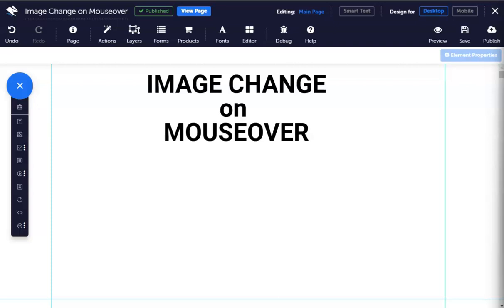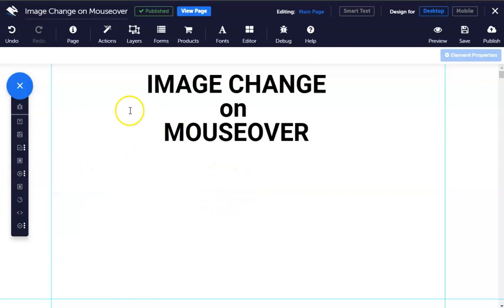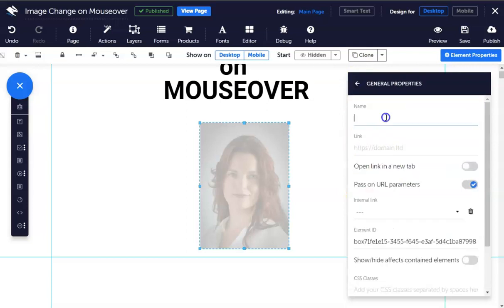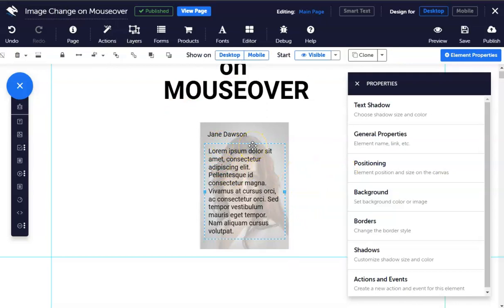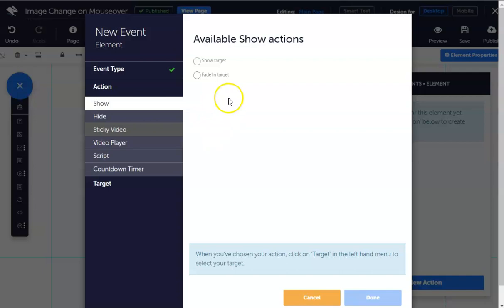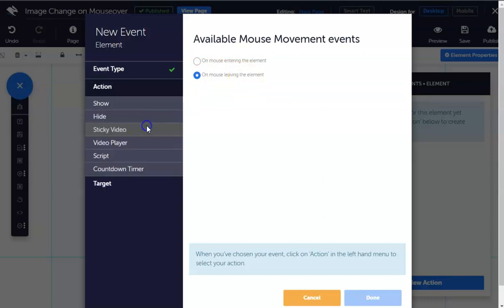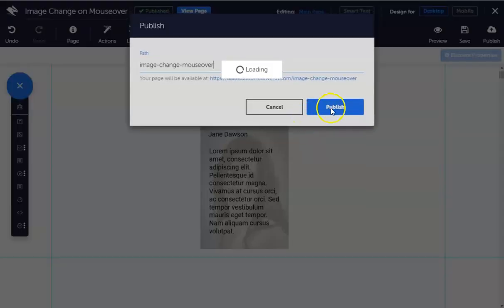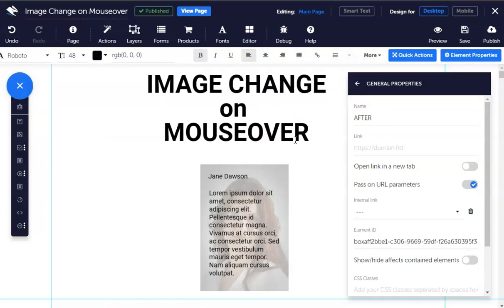Image Change on Mouseover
Want to make an image change on mouseover? Find out how on this week's Quick Tips and Tricks